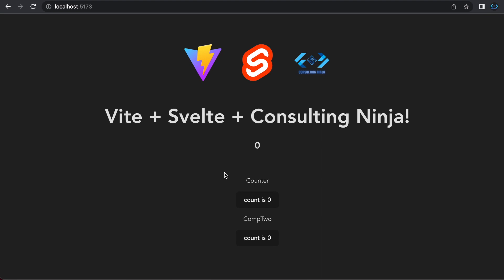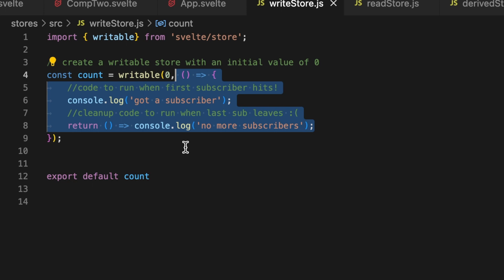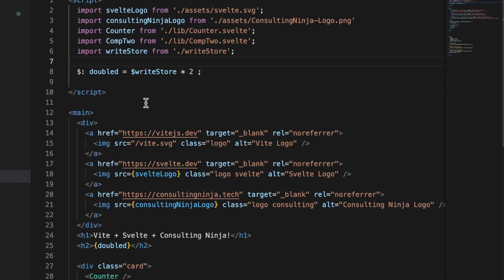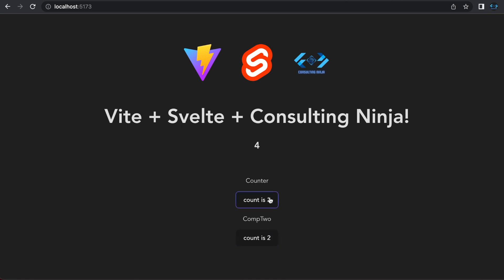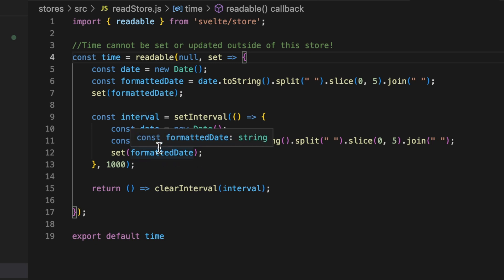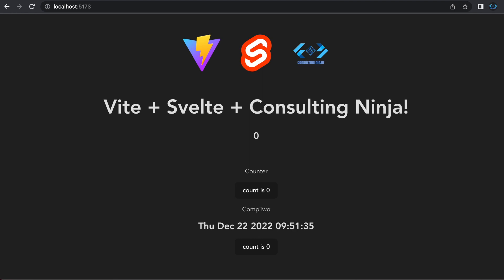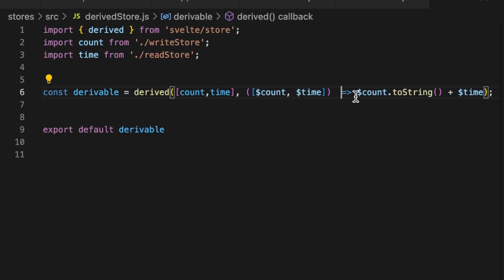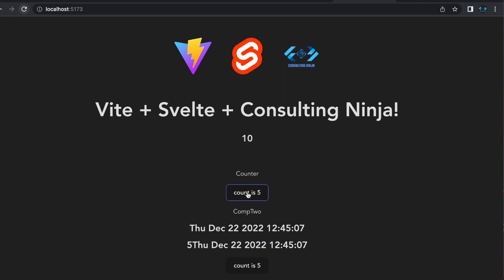Svelte | stores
In this video I jump into Svelte's built in state management solution. Stores! We have readable stores, writeable stores, and derived stores. I show examples of how to set each type up and implement each in your project! I hope you find this helpful!